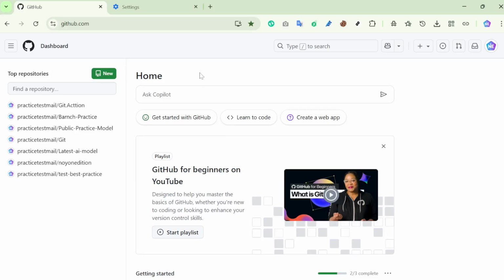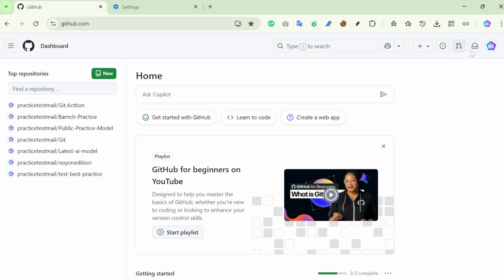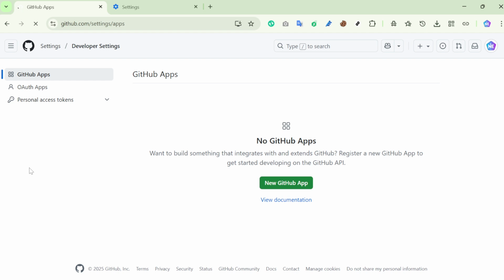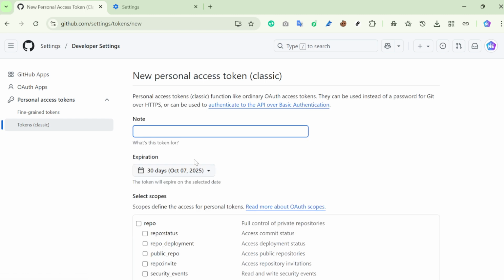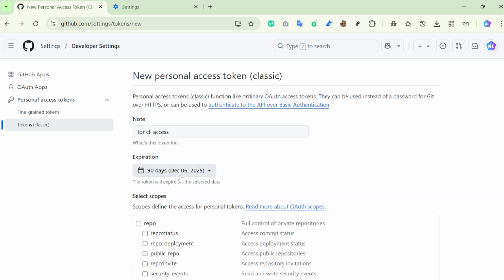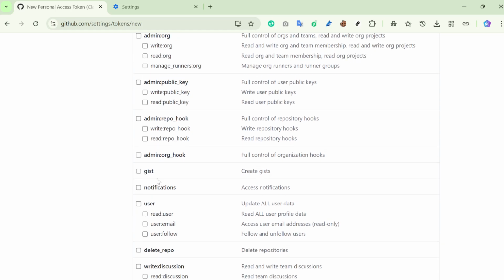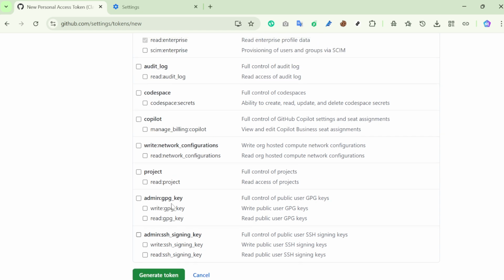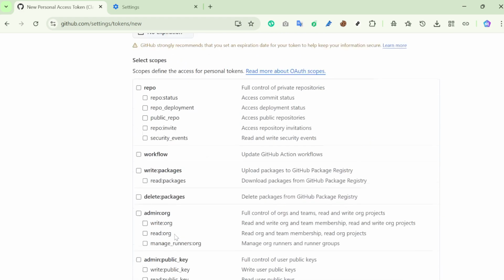How to Github Access Token - 2025 (Step by Step)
How to Github Access Token
In this video, How to Github Access Token is explained step by step so you can easily generate and use it for authentication. You’ll learn how to create a personal access token on GitHub, manage repository permissions, and use it for GitHub CLI, GitHub API, or when pushing code from VS Code or terminal. This GitHub tutorial is helpful for beginners who want to securely access repositories and replace password authentication with tokens.